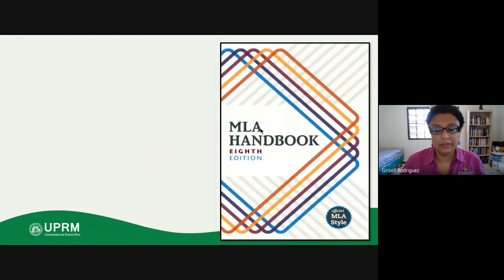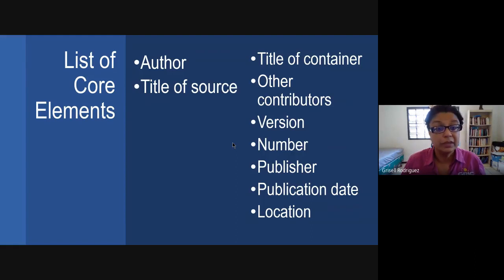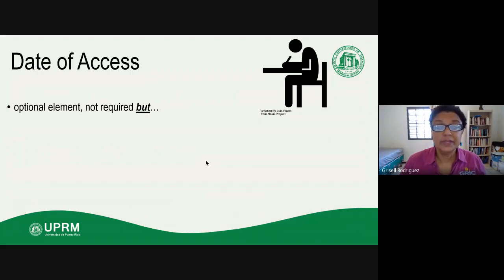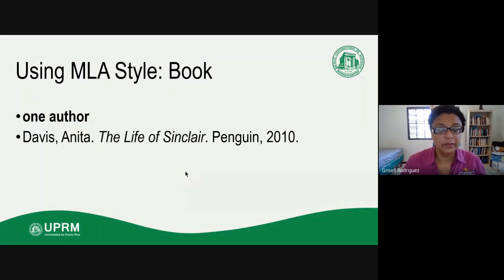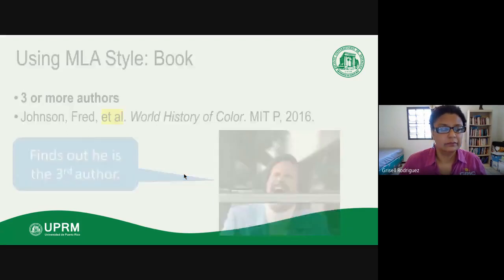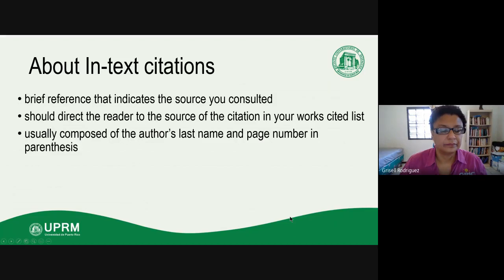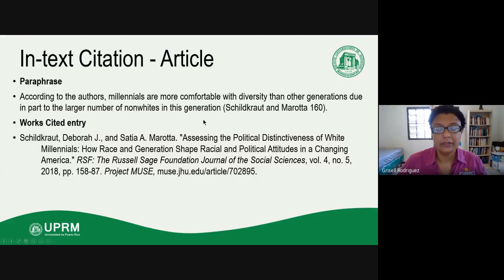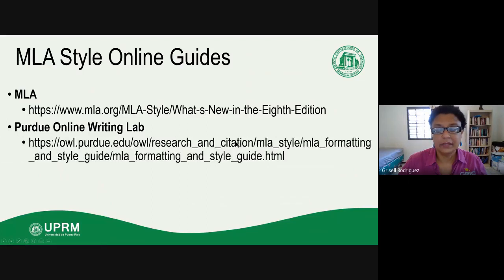Introduction to the Modern Language Association (MLA) 8th Edition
Prof. Grisell Rodríguez explains the Modern Language Association (MLA) 8th Edition for INGL 3201 course.
Language: English